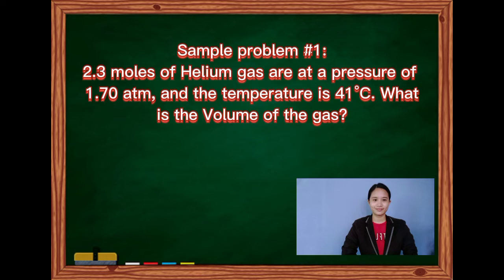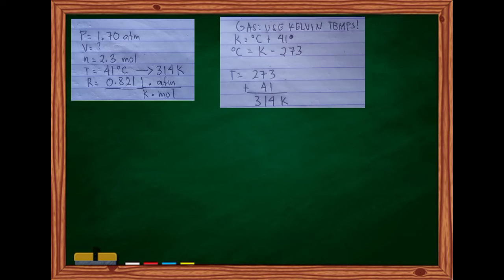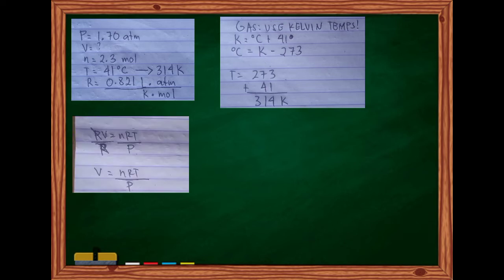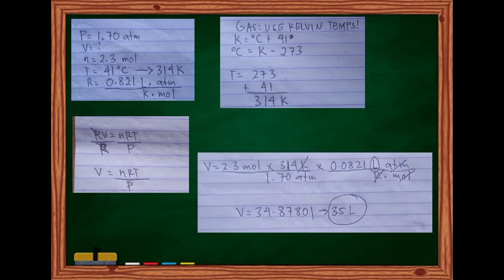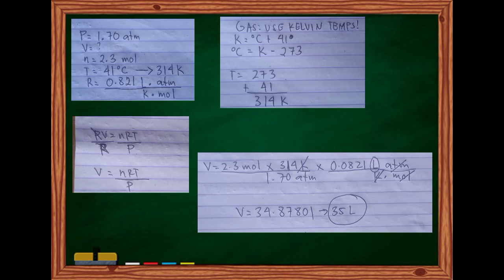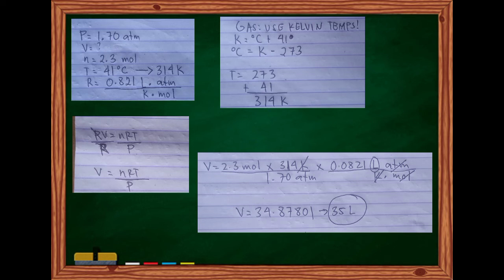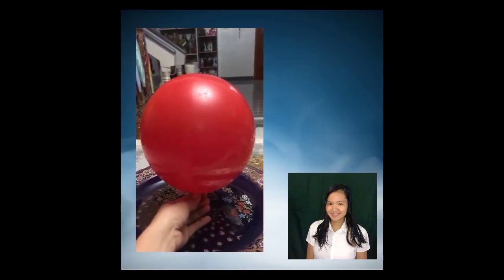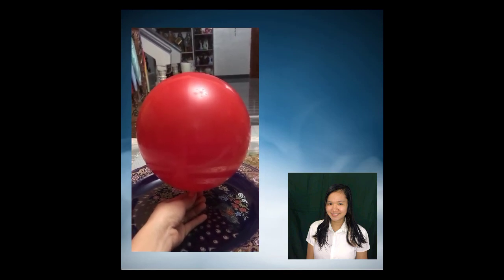IDEAL GAS LAW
BSED SCIENCE 2A
( THERMODYNAMICS)